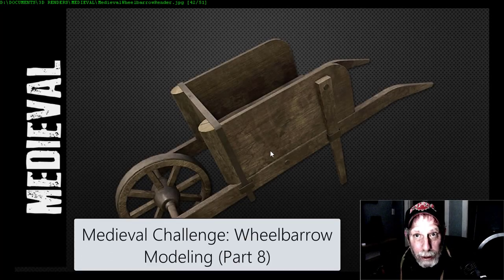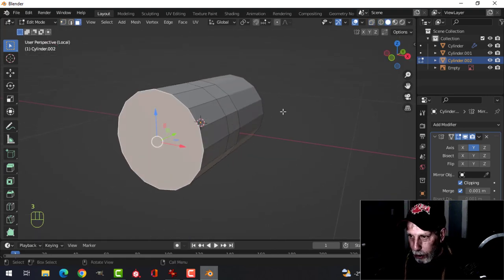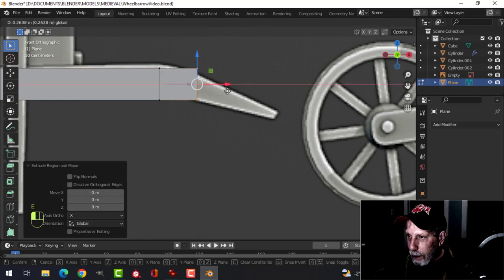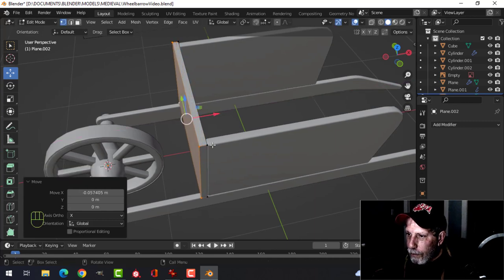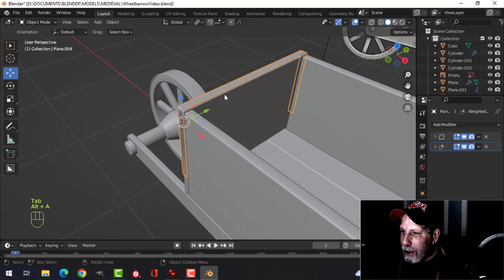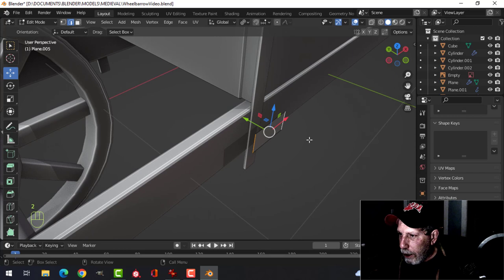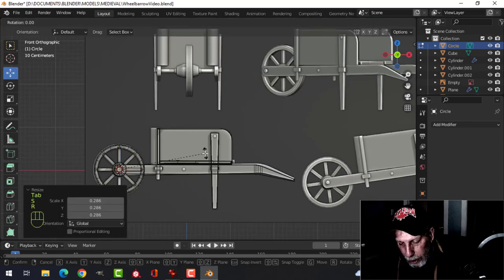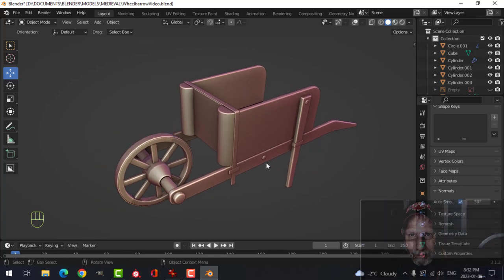MEDIEVAL CHALLENGE: WHEELBARROW MODELING (PART 8)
Let's model an old wheelbarrow for our MEDIEVAL CHALLENGE scene.  If you'd like to model along with me, download the reference image below:

In this video we will do some pretty simple modeling to create the wheelbarrow.  And in the next video, we will do the texturing in Blender.  I will try to provide links so you can download the same textures I will be using for the wood and metal.

This MEDIEVAL scene is never-ending!  I have an end-goal concept in mind and am inching towards that.  There are a few more items to model and texture so I hope you are still interested and inspired by this theme and will stick with me to the end.  Thanks!

Part 10 (Merchant Stand 1)
Part 11 (Merchant Stand 2)
Part 12 (Fill Container With Physics)